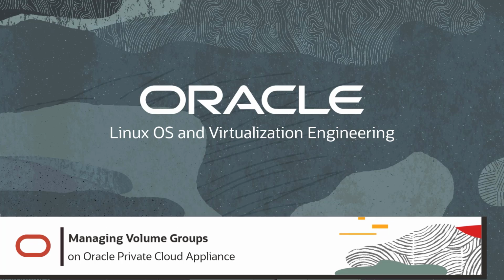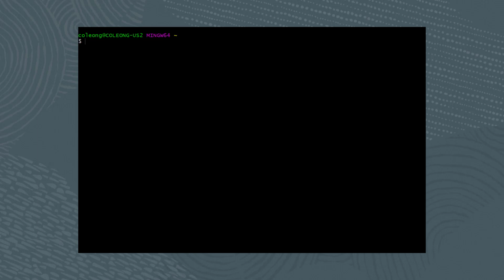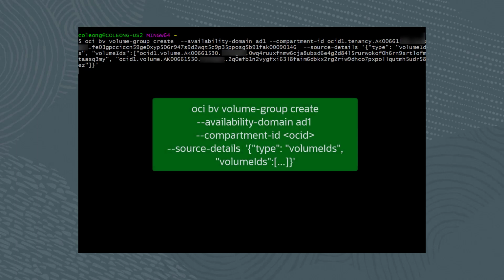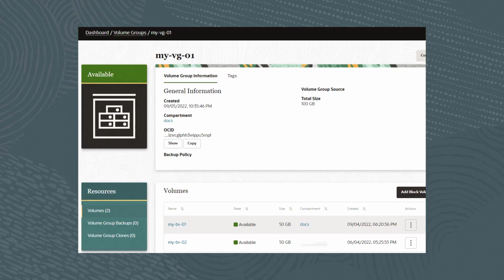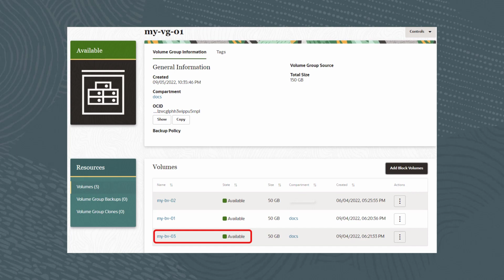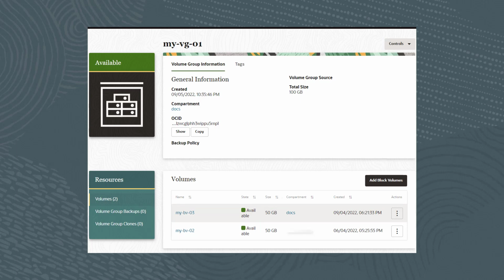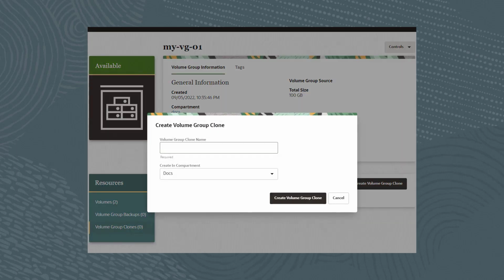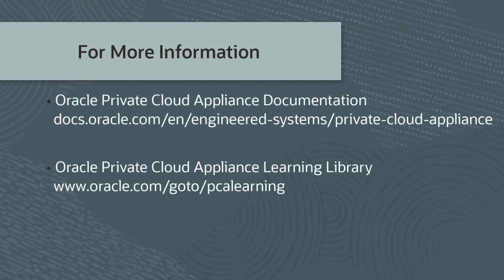Managing Volume Groups on Oracle Private Cloud Appliance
This introductory video demonstrates managing volume groups on Oracle Private Cloud Appliance.
0:00 Managing Volume Groups
0:14 What You'll Learn
0:59 List Block Volumes
1:35 Create Volume Group
2:38 Add Block Volume
3:09 Remove Block Volume
3:46 Clone Volume Group
4:49 Terminate Volume Group
5:12 For More Information